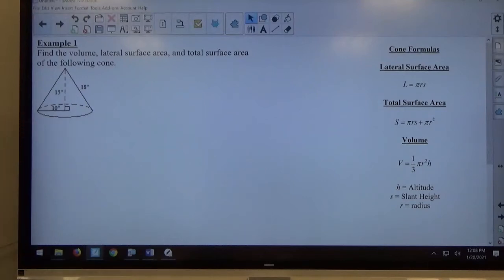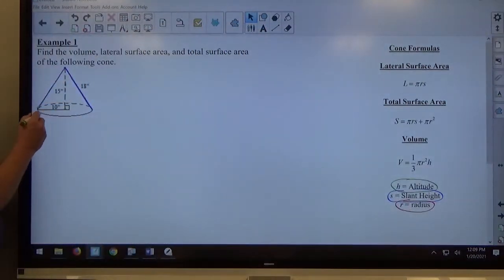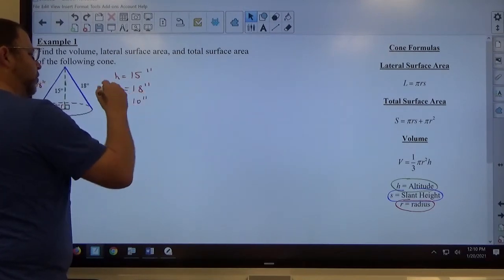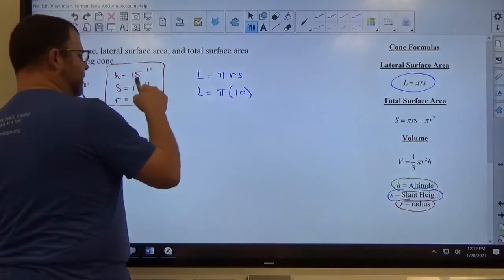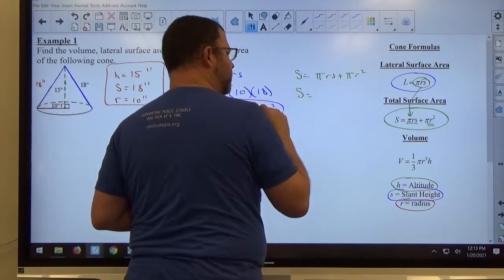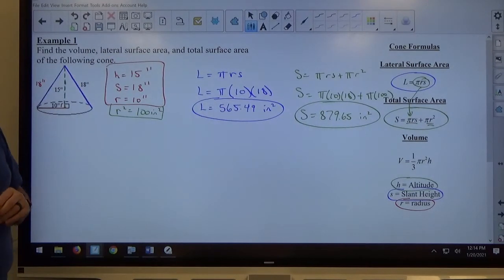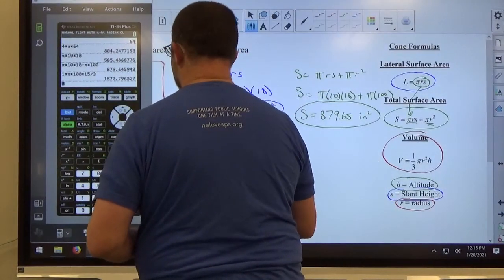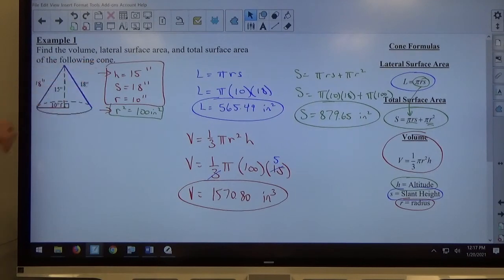Chapter 9-4 Example 1